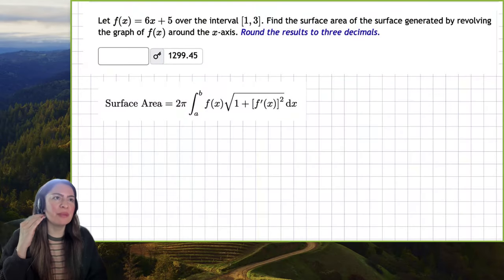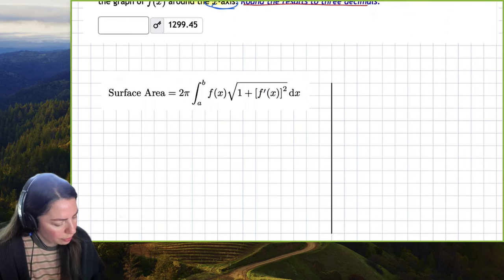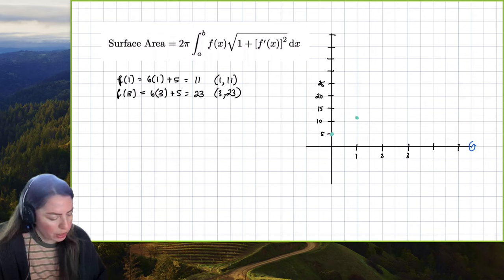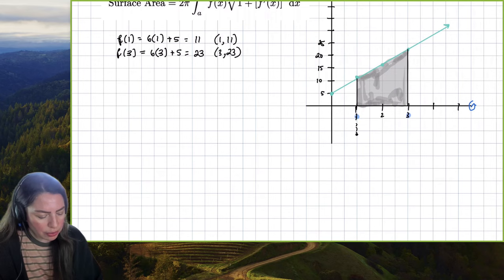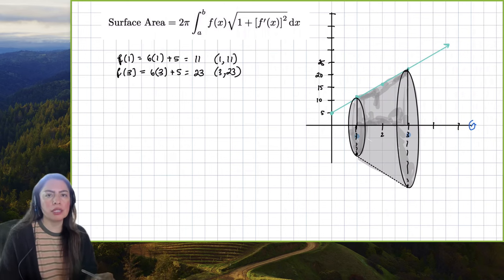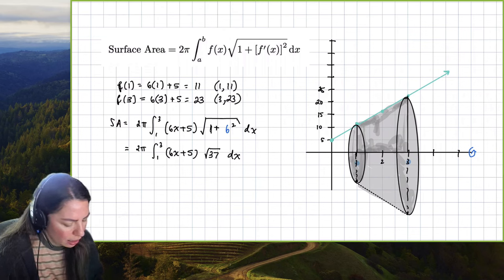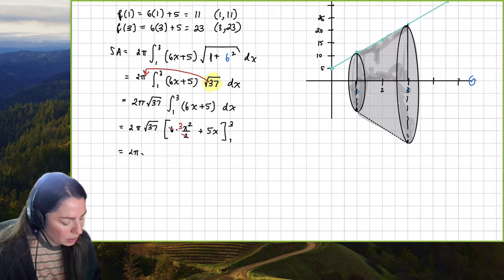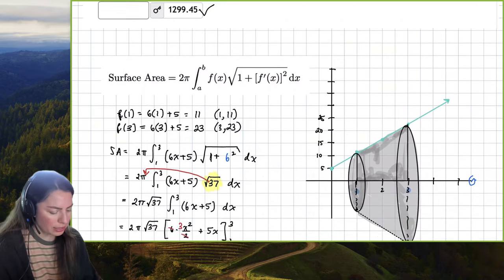Surface Area of a Solid- Line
We demonstrate finding the surface area of a solid after revolving a line about the x-axis.